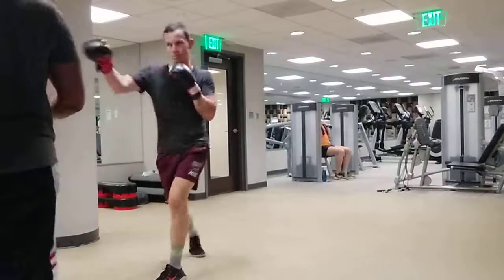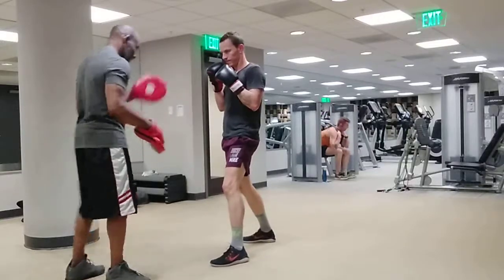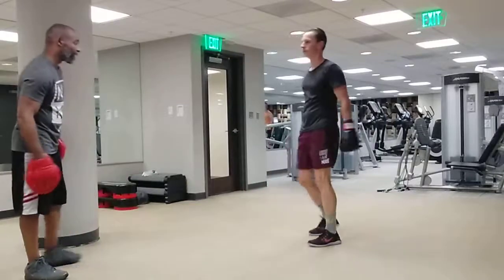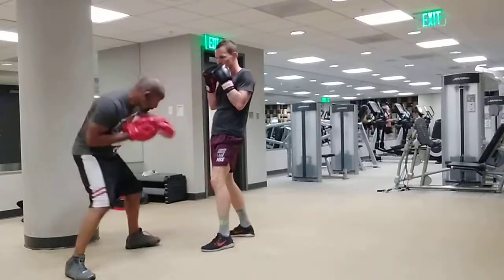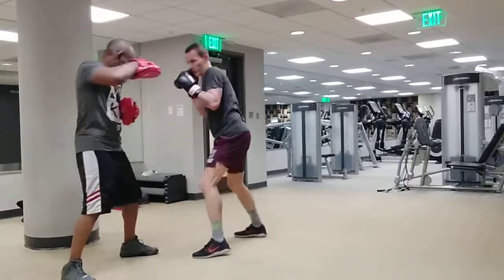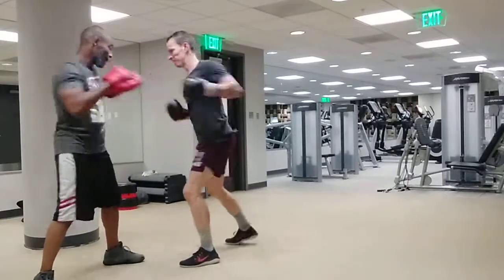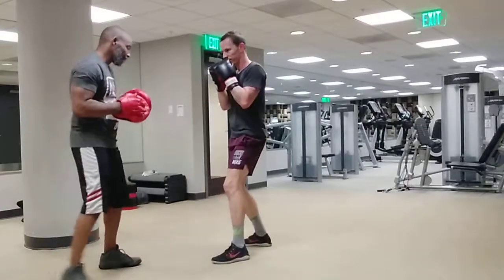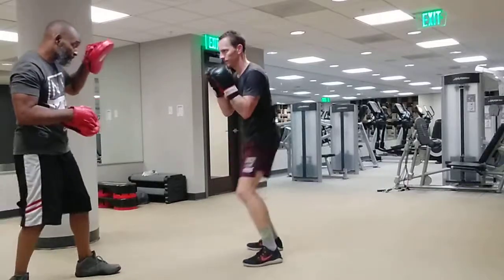Luke Newbie training(1)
Boxing training